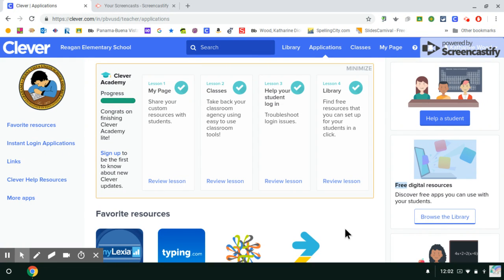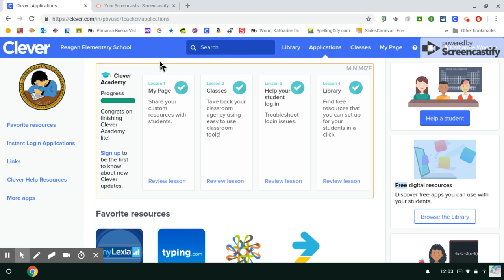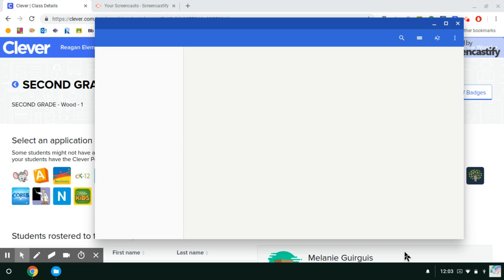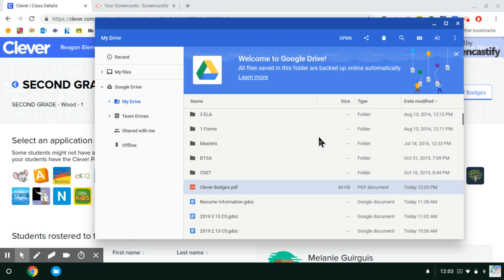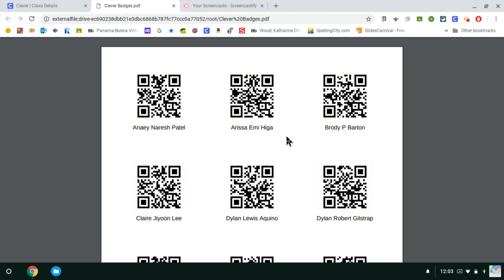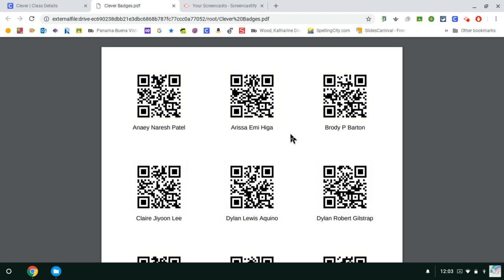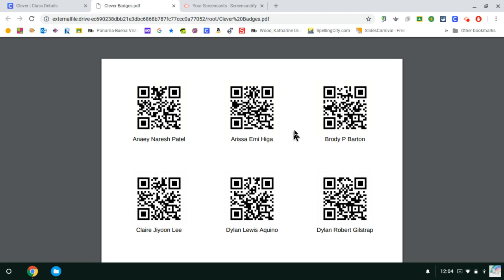How to print Clever Badges for easy student log in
A quick step by step tutorial on finding and printing Clever Badges that allow students to log in with a QR code.